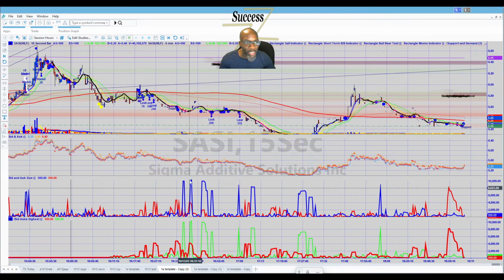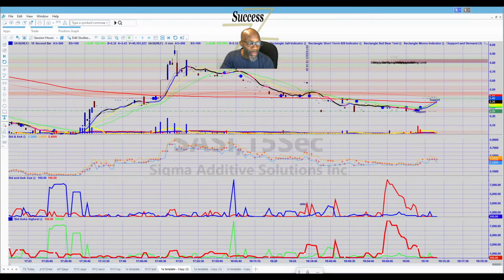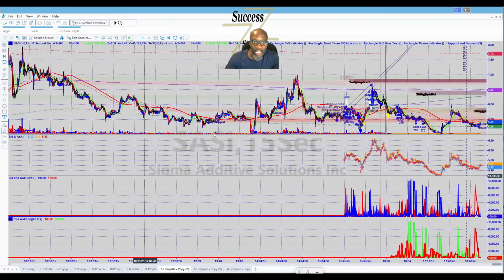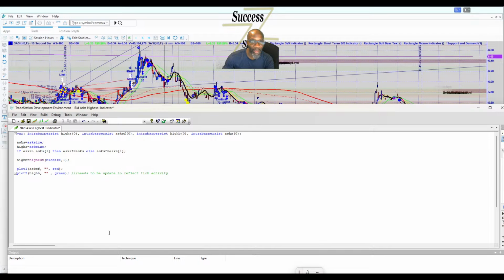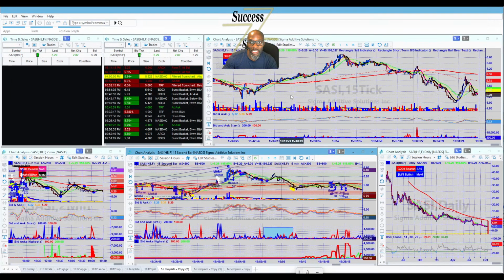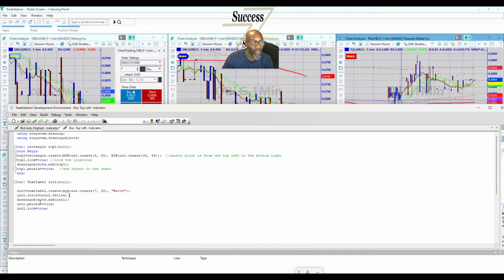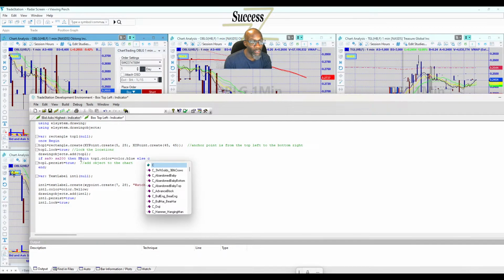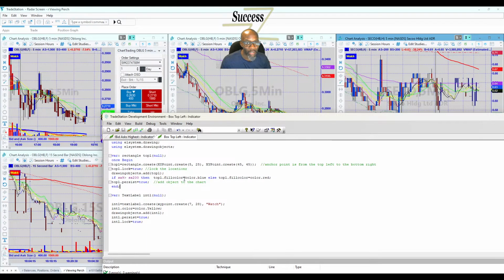Weekend Aglo Scripting Homework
Working with easy language on trade station to find improvements in my live time chart analysis. Improving on my object creation scripts as well as be it and ask indicators